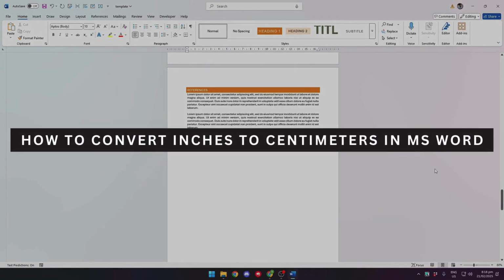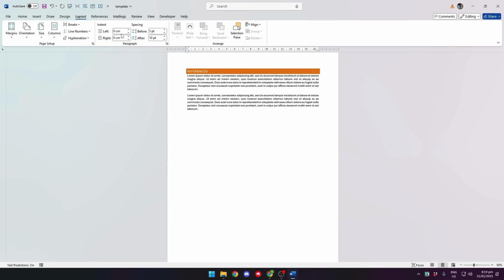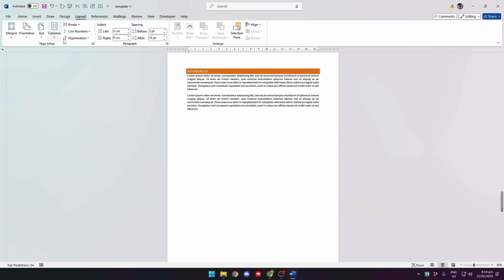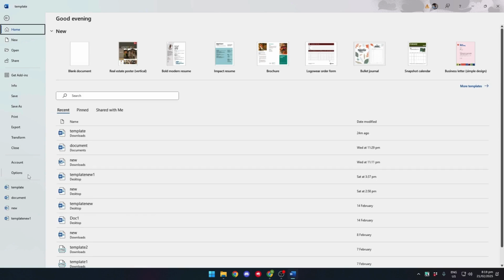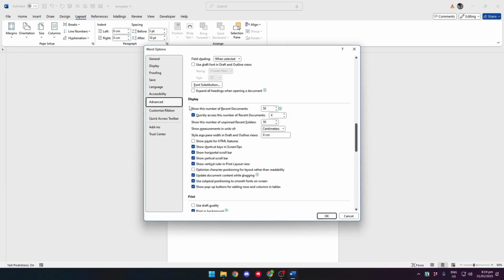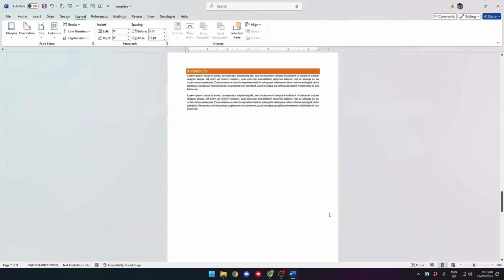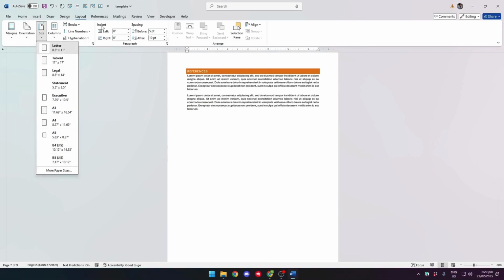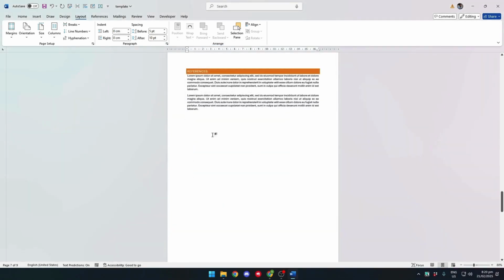How to Convert Inches to Centimeters in MS Word | Microsoft Word Tutorial (2027)